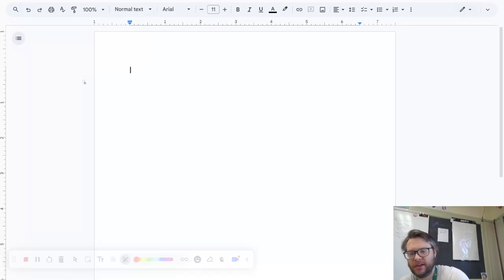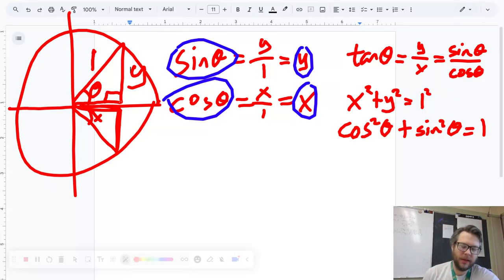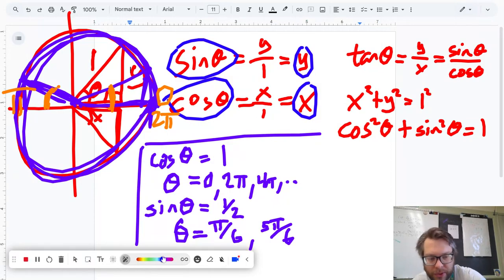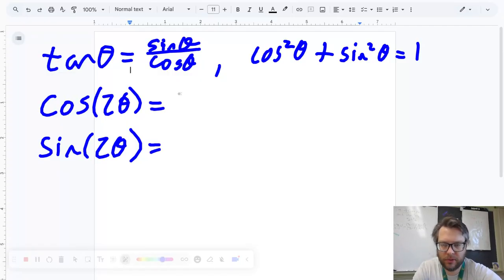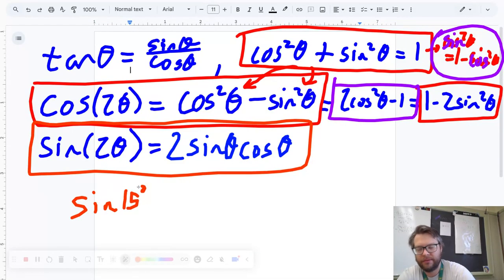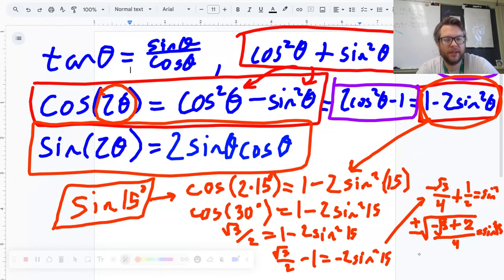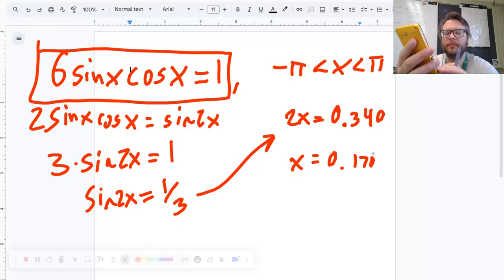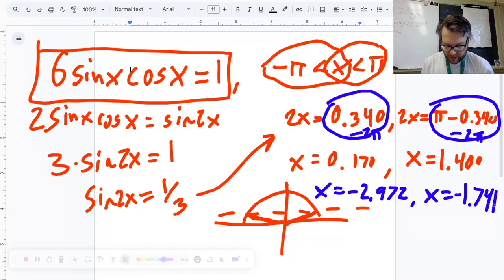Solving Trig Equations - Basic equations and solving using identities - IB SL Analysis Ch 9